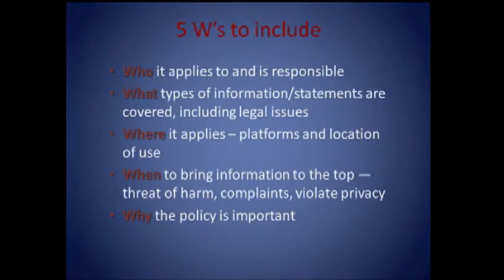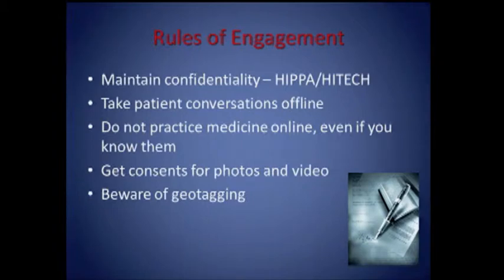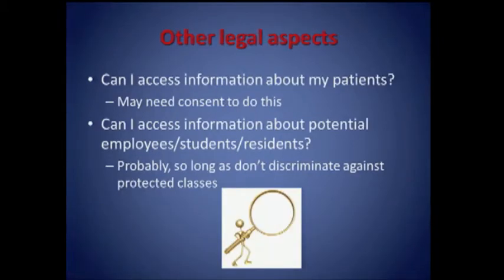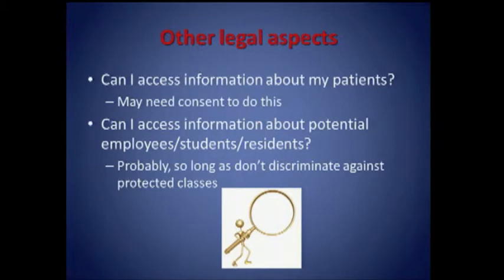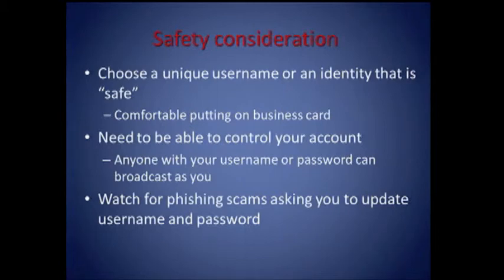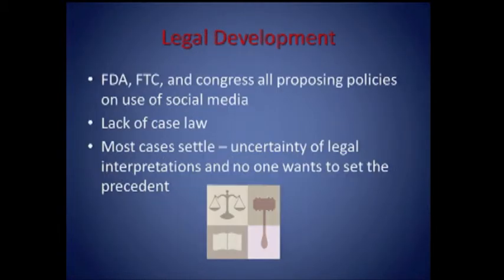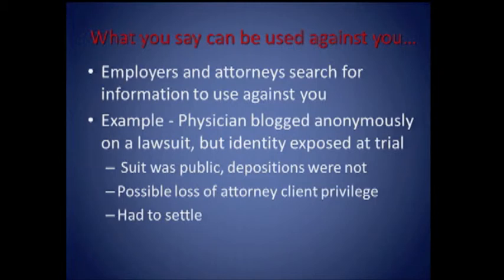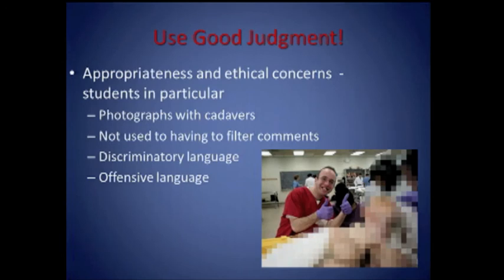Social Media for Surgeons: Social Media Policies and Procedures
Danielle Walsh